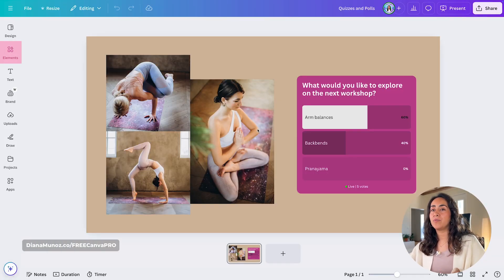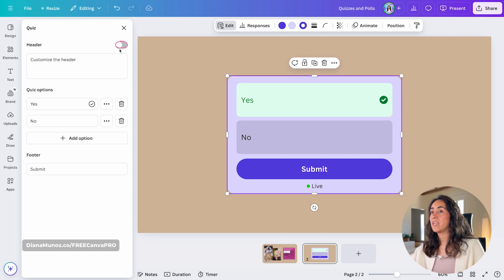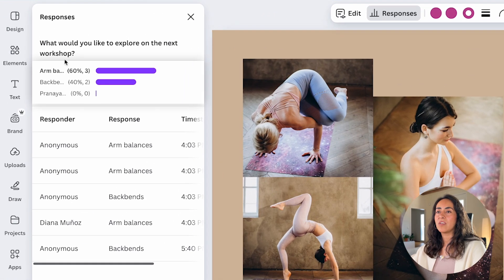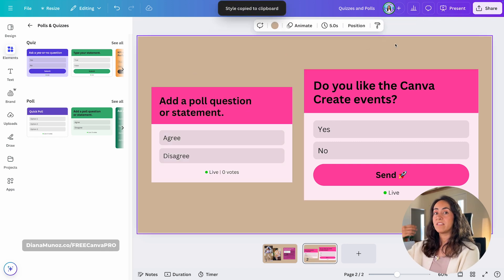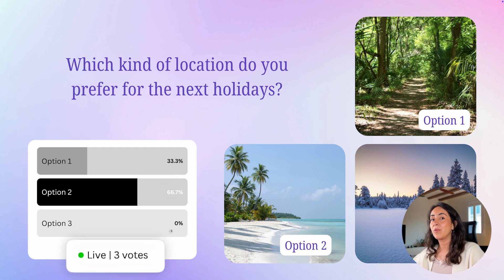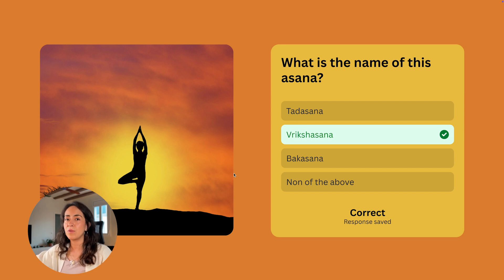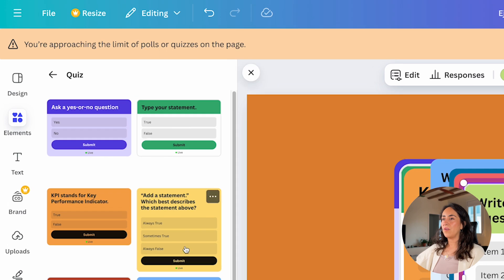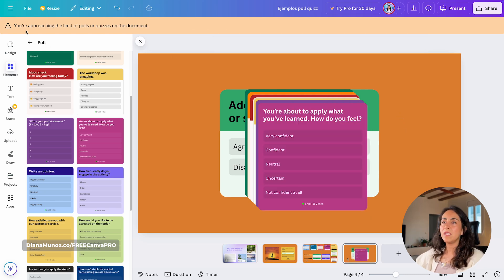[NEW!] How to Create Interactive Polls & Quizzes in Canva | Easy Beginner Tutorial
In this beginner-friendly tutorial, you'll discover how to create interactive polls and quizzes using Canva's brand new FREE elements! I’ll guide you step by step through the process—from customizing the design and setting up responses, to saving results as a .csv file for easy access. Whether you're a teacher, content creator, or team leader, this tutorial will help you make the most of Canva’s exciting new Polls and Quizzes elements!

✅ VIDEO CHAPTERS
00:00 Intro
00:06 How to Create Polls and Quizzes in Canva
07:31 Share your Polls and Quizzes
12:15 Limitations of Canva's Polls and Quizzes
15:13 Creative Ideas of how to use Polls and Quizzes